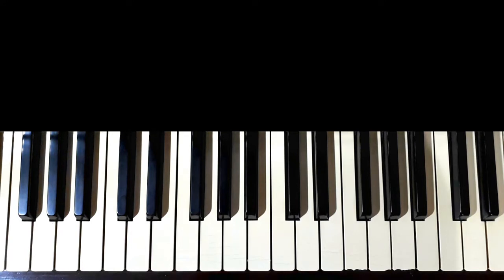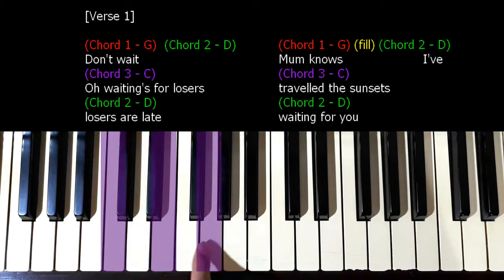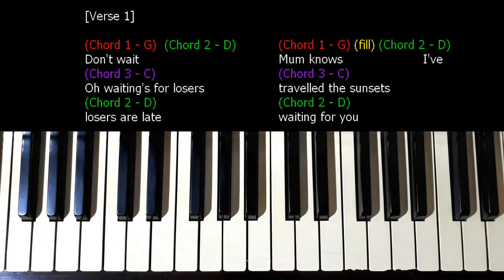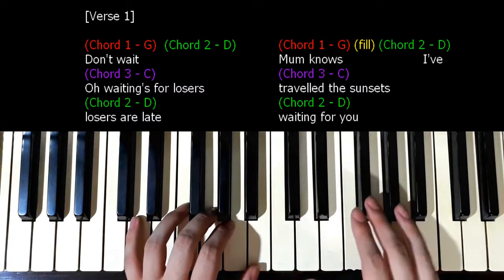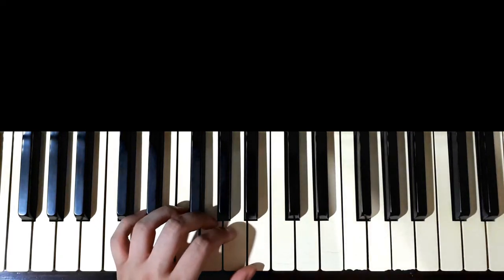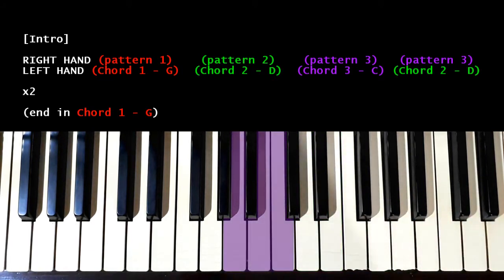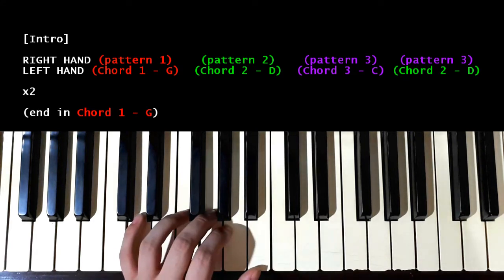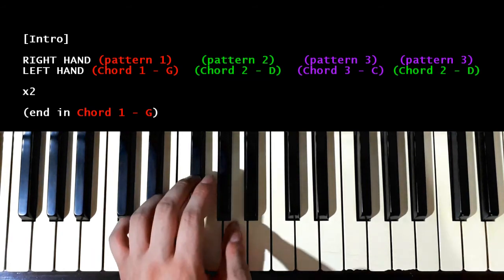Don't Wait - Tom Rosenthal - PIANO TUTORIAL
Here's how to play Tom's Don't Wait from Bolu (2015)

CHORD CHART BELOW:

Made with free software! (and a piano)

CHORDS

[Intro]

RIGHT HAND (pattern 1)    (pattern 2)    (pattern 3)   (pattern 3)
LEFT HAND (Chord 1 - G)  (Chord 2 - D)  (Chord 3 - C) (Chord 2 - D)

x2

(end in Chord 1 - G)

[Verse 1]

(Chord 1 - G)  (Chord 2 - D)
Don't wait
(Chord 3 - C)
Oh waiting's for losers
(Chord 2 - D)
losers are late

(Chord 1 - G) (fill) (Chord 2 - D)
Mum knows                    I've
(Chord 3 - C)
travelled the sunsets
(Chord 2 - D)
waiting for you

[Chorus]
(same as the verse)

[Verse 2]
(same as verse 1)

[Chorus]
(same as chorus 1)

[Bridge]
(same as verse and chorus)

[Chorus]
(same as before, end in Chord 1 - G)